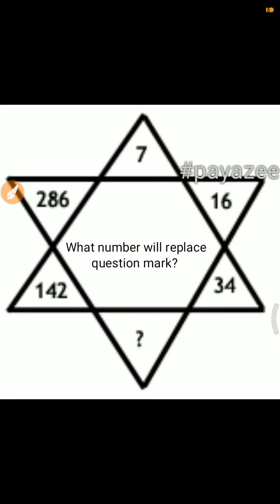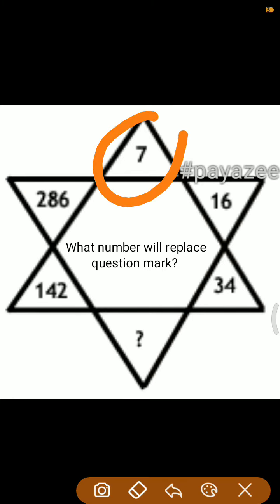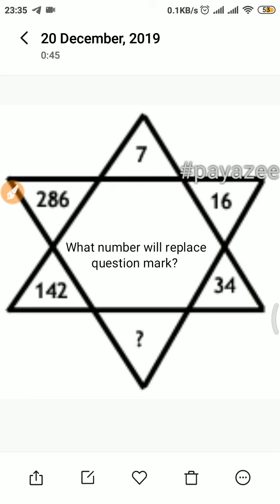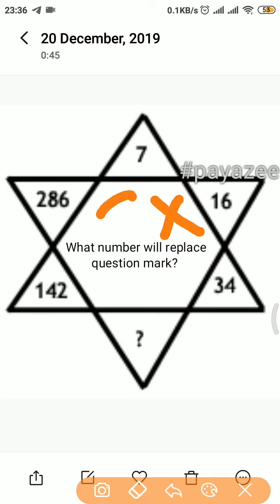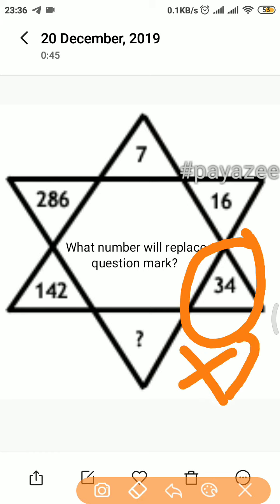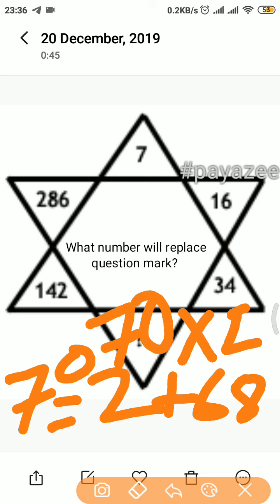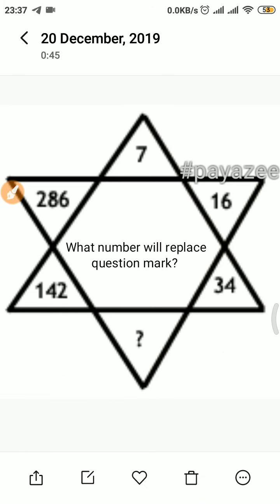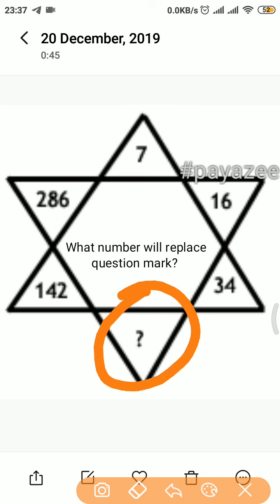Puzzle Answer: What number replace question mark in star puzzle?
In this video, I will solve the star puzzle to solve the number in place of question mark. This puzzle is circulated in Whatsapp and here I will show the answer.